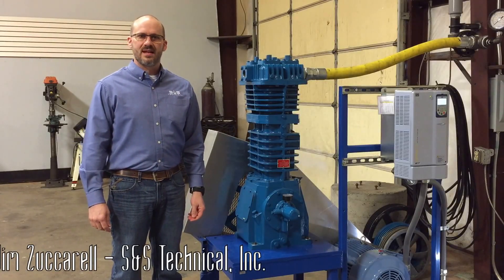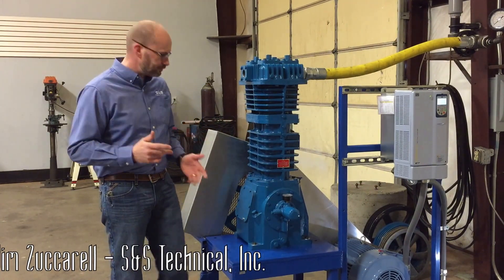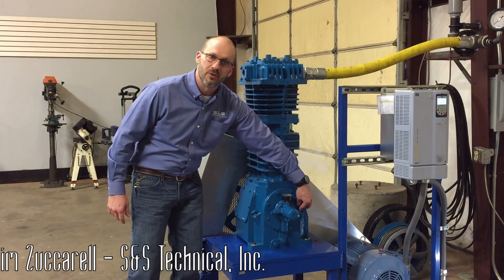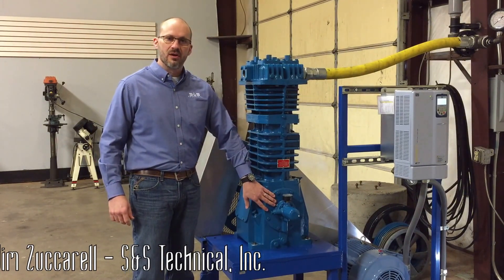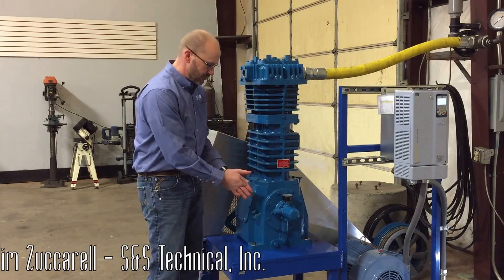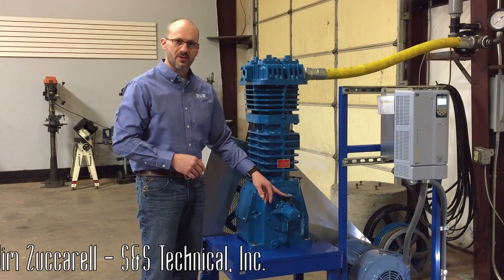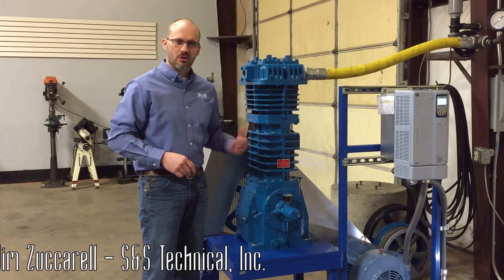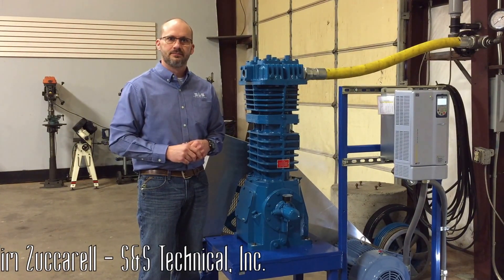How do I set oil pressure on my Blackmer oil free gas compressor?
Compressor, Parts and Service Director Jim Zuccarell Explains How to Properly Set The Oil Pressure on Corken and Blackmer Verticle and Horizontial Reciprocating Compressors.